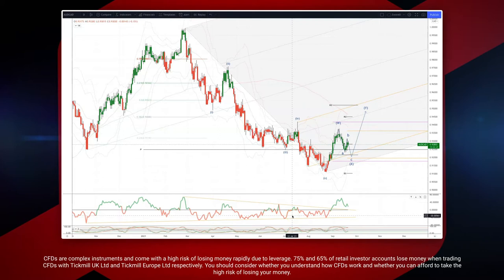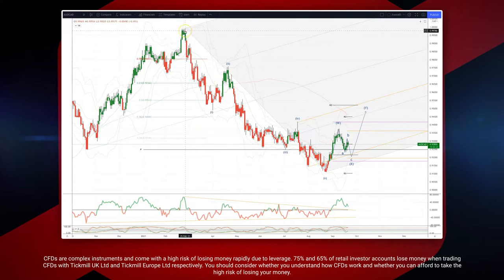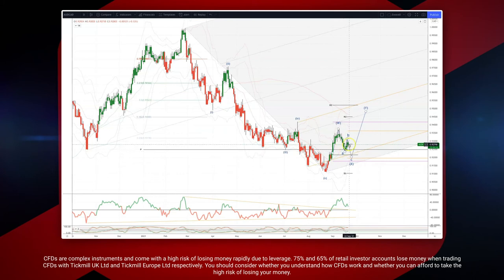Patrick’s Elliott Waves - Episode 66: AUDCAD